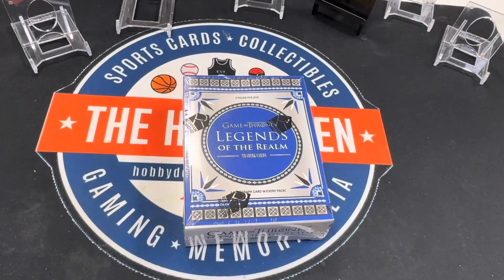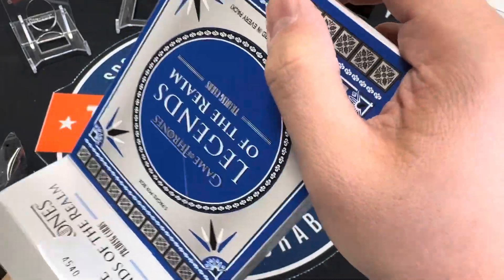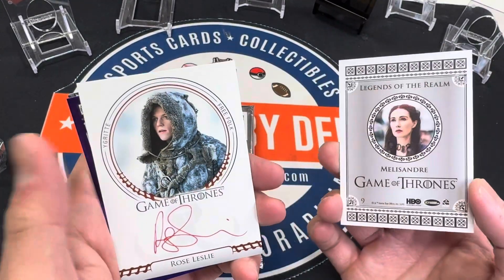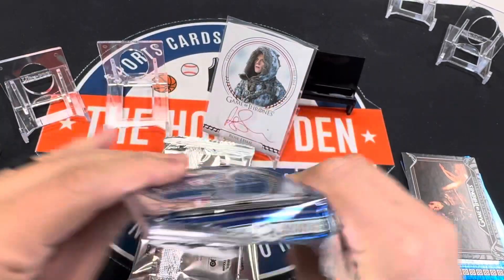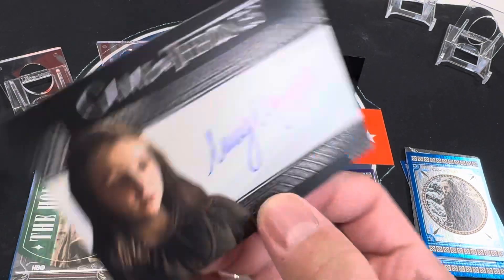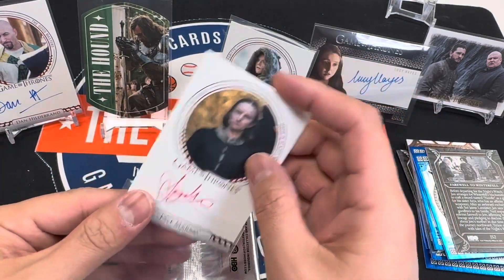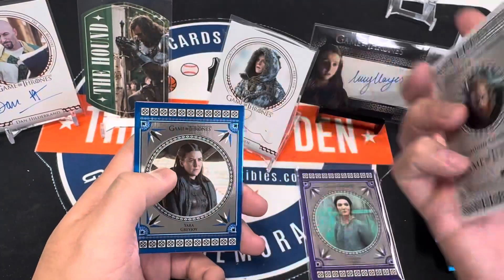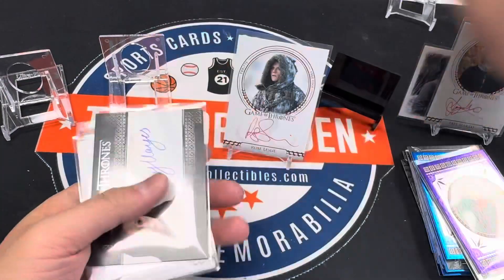2024 Game of Thrones Legends of the Realm Hobby Box Opening Box 2